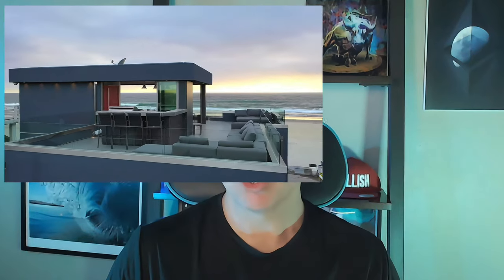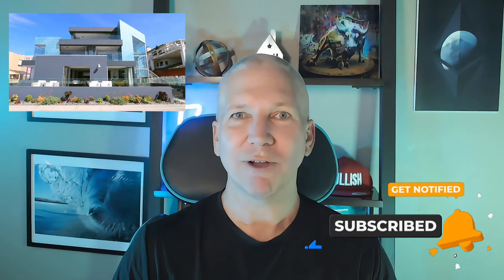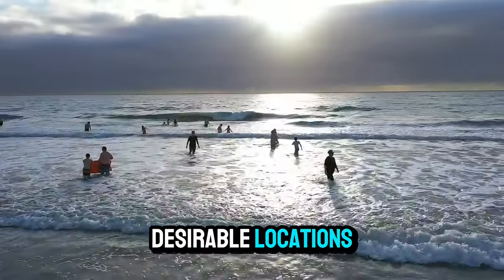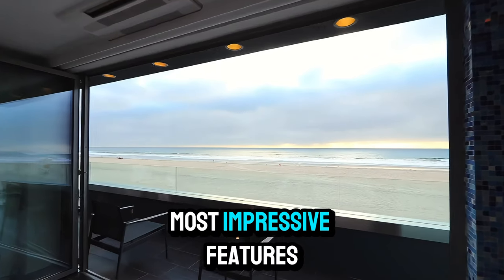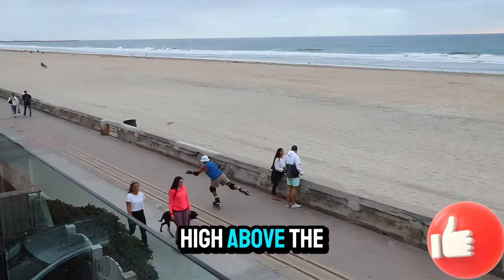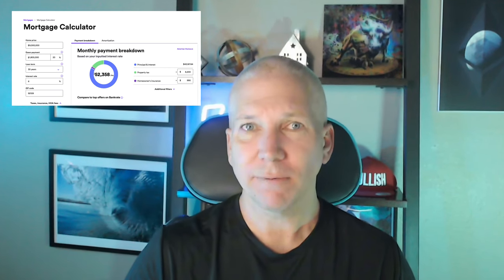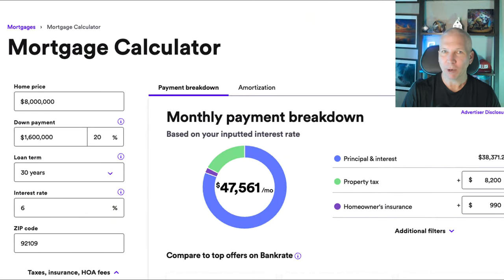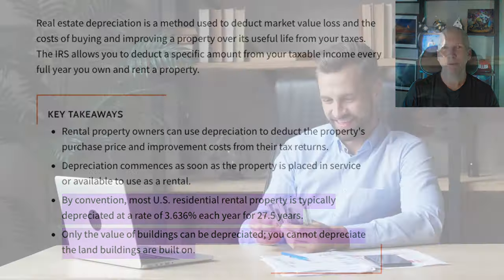Oceanfront San Diego Living | Pacific Beach Investment Home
Welcome to an exclusive tour of one of the most breathtaking oceanfront properties in San Diego! In this video, we’ll explore the luxury, privacy, and stunning views offered by this recently remodeled beachfront home in Pacific Beach. With its prime location, extensive renovations, and incredible investment potential, this property is truly one-of-a-kind. Whether you're looking for a dream home or a high-return investment property, this video will walk you through everything you need to know.

In the first minute, we’ll introduce the home, showcasing its features, from the expansive wrap-around patio to the luxurious master suite and the exclusive third-floor penthouse. Then, in the second half, we dive into the financial aspects of owning this property, including estimated monthly payments, property tax benefits, and how it can serve as a high-value investment or vacation rental.

If you’re looking to buy an oceanfront home in San Diego, this property offers both an incredible lifestyle and financial advantages, making it a must-see.

Highlights of the Home
This completely remodeled oceanfront home offers one of the largest lots in Pacific Beach and Mission Beach, providing both privacy and space that’s hard to find in such a prime location. The home’s recent renovation, completed in 2024 with over $1,000,000 in upgrades, ensures top-quality construction, modern design, and all the luxury amenities you could wish for.

Spacious Outdoor Living: The ground floor features a wrap-around patio complete with seating areas, a firepit, and an 8-person hot tub. This is the perfect spot for entertaining guests or relaxing after a day on the beach.

Luxurious Master Suite: The master bedroom spans the entire length of the property and features floor-to-ceiling sliding glass doors that open to panoramic views of the Pacific Ocean. It’s the ultimate private retreat with unmatched views.

Third-Floor Penthouse: The 450-square-foot penthouse suite offers its own kitchenette, full bathroom, and a private 600-square-foot wrap-around balcony with panoramic views of both the Pacific Ocean to the west and Mission Bay to the east. This is an exceptional space for entertaining, relaxing, or even converting into an additional bedroom.

Parking and Privacy: One of the most unique aspects of this property is the ample parking—a rare feature for beachfront homes—with two garage spaces and two additional off-street spots. Situated between Vanitie Ct and an alley, this home also offers significantly more privacy than most beachfront properties in Mission Beach and Pacific Beach.

Financial Breakdown & Tax Advantages
In the final minute of this video, we discuss the financial benefits of owning this property. Using current market data, we estimate potential monthly mortgage payments, as well as property tax advantages that come with owning an oceanfront home in San Diego.

Estimated Monthly Payments: For a home of this caliber, we’ll break down potential mortgage payments based on typical financing options. We’ll discuss how you can make the most of current interest rates to maximize your investment in this luxury property.

Tax Advantages: As a homeowner in California, you can take advantage of property tax deductions and other financial benefits that come with owning a high-value home. We’ll walk you through how these tax benefits can lower your overall costs and why investing in real estate, especially in a prime location like this, makes great financial sense.

Investment Potential
This home has a proven track record as a high-value vacation rental, earning over $3,000 per night during peak season. With a potential to bring in up to $50,000 per month as a long-term rental, it stands out as a lucrative investment opportunity. Whether you’re looking to use it as a personal residence or leverage it for rental income, this property offers excellent ROI potential in the competitive San Diego real estate market.

Chapters:
00:00 Pacific Beach Oceanfront Living
00:30 Completely Remodeled in 2024
01:00 Outdoor Living Space
01:30 Oceanfront Homes
01:50 Master Suite
02:20 Third-Floor Penthouse
02:50 Financial Overview
03:20 Tax Benefits
03:50 Smart Investment
04:10 San Diego Buy Guy